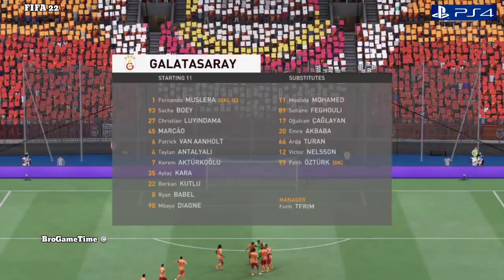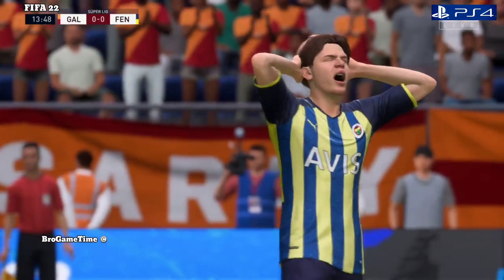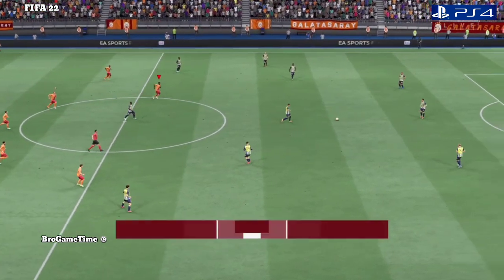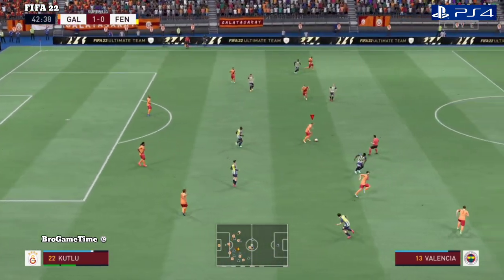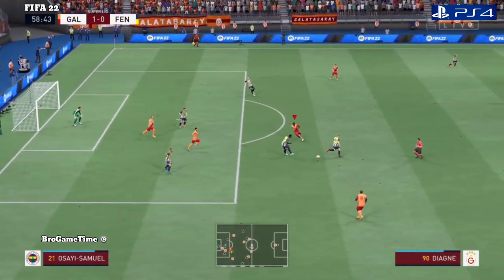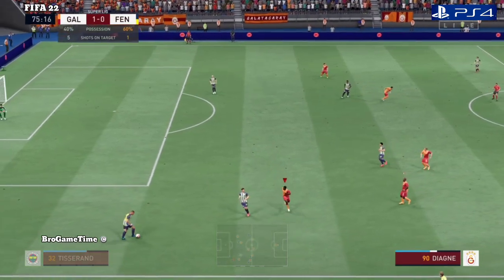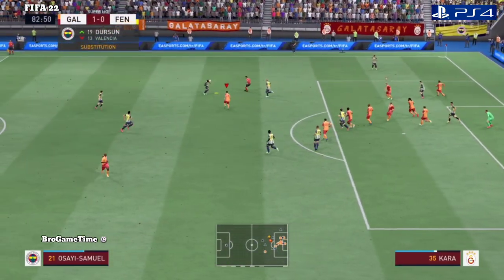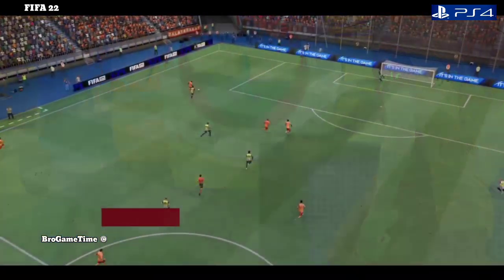FIFA 22 PS4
Editions
FIFA 22 will be available as two editions, a Standard Edition and an Ultimate Edition. Whilst previous games in the series have included a Champions Edition, FIFA 22 will not have one.

Players who pre-order the Ultimate Edition will be granted a variety of bonuses plus 4 days early-access starting 27 September.[3]

Features3=
Hypermotion Technology
FIFA 22 introduces Hypermotion Technology which captures the traits of real world footballers and renders them into the game, the feature will only be available on Xbox Series X/S, PlayStation 5 and Stadia.[4] Xsens suits enable to carry out a full-team motion capture with 22 professional footballers playing at a high-intensity level, while studying their exact movements. This means fifa can analyse real human motion in new levels of detail within a match situation, resulting in the animation refresh with over 4000 new football-informed animations added to the game.[5] These new animations are used to power Full Team Authentic Motion, Kinetic Battles, Player Humanisation, Composed Ball Control, and more.

Career Mode
A new change in Career Mode is the Create-a-Club option in Manager Career. Unlike previous titles, where players could only take control of an existing team, this year, players have the option to take to the pitch with a club built from scratch. Players can customise the team’s home and away kits, club crest and home stadium. Kits, crests, and base stadium can be changed at the beginning of each new season. EA also improved player career mode, which had been requested for a long time. You now have the ability to come off the substitutes bench and play matches.

Ultimate Team
In FIFA 22 Ultimate Team, EA have included updates to some features of the game. FUT Heroes cards are cards that have an unique league-specific chemistry which is tied to their specific hero moment, providing a green Club link to any player within the same league as well as the usual nation link. The full heroes card list includes: Mario Gómez, Tim Cahill, Ole Gunnar Solskjær, Jerzy Dudek, Joe Cole, Aleksandr Mostovoi, David Ginola, Iván Córdoba, Freddie Ljungberg, Jürgen Kohler, Lars Ricken, Antonio Di Natale, Clint Dempsey, Robbie Keane, Abedi Pelé, Jorge Campos, Fernando Morientes, Sami Al-Jaber and Diego Milito. Players who feature in the team of the week will have their player card stats boosted based on their real life achievements to reflect the closeness of the game to real life football. In previous games, 22 Ones to Watch players have been available with a further 6 added in FIFA 22. As like in FIFA 21 FIFA Icons featuring former stars will be in the game, with more players being added to FIFA 22 such as Iker Casillas, Robin van Persie, Wayne Rooney and Cafu.[8] Players will also have the option to preview Silver and Gold player packs as in the previous game, by allowing players to preview what they would receive from a pack before deciding whether to purchase it.

VOLTA Football
For FIFA 22, VOLTA developers focused a lot on the gameplay in order to make the game mode more fun and attractive to players and reward those that play with flair and properly use skill moves to take on their opponents. These brand new gameplay mechanics will allow players to trigger special abilities during a match that would boost a players avatar in a specific attribute. There will be three Signature Abilities available: Power Strike, Pure Pace and Aggressive Tackle.Players of FIFA 22 will also have the opportunity to play with up to three players in various online mini game modes that will be part of the new VOLTA Arcade.

Licenses
The game features more than 30 officially licensed leagues, over 700 clubs and over 17,000 players.

For the first time in FIFA history, the Indian Super League and its 11 teams were added.